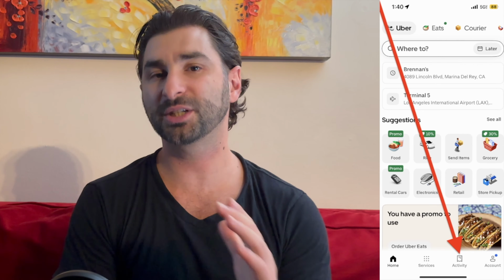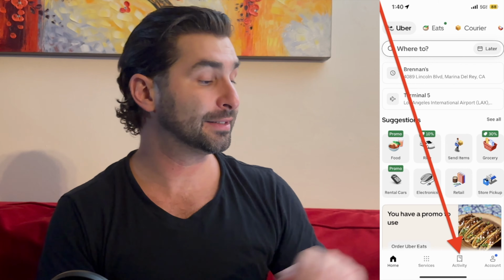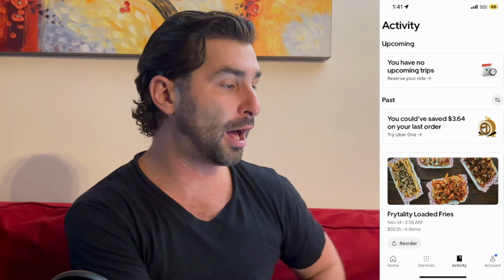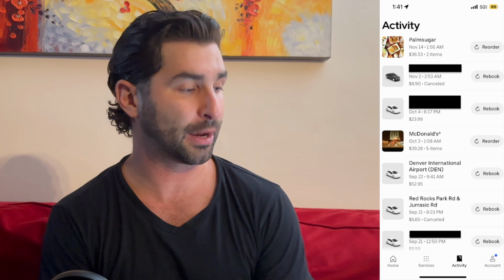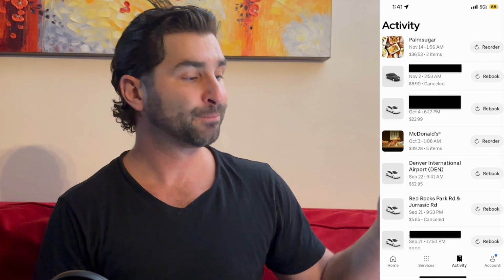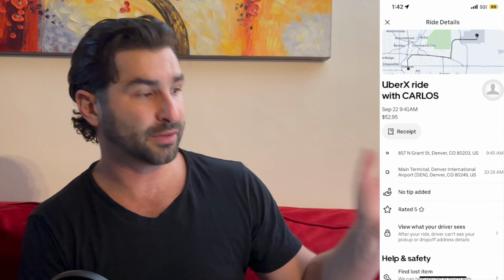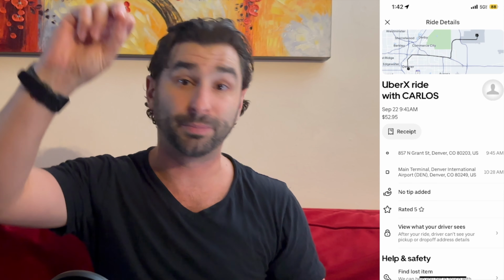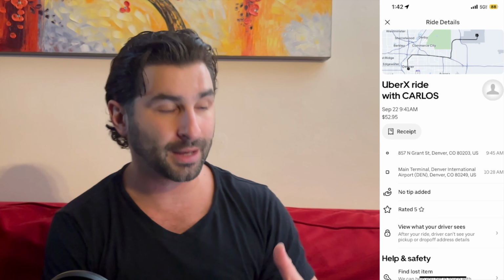How to View Ride History on the Uber App Tutorial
$50,000:
$75,000:
$100,000:
$200,000:
$250,000:
$300,000:
$400,000:
$500,000:
$600,000:
$700,000:
$750,000:
$800,000:
$900,000:
$1,000,000: